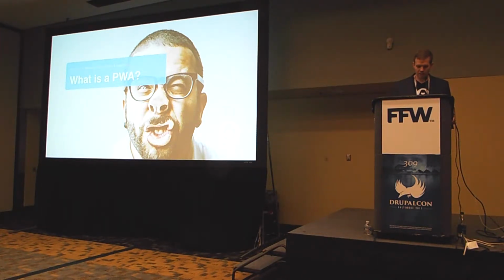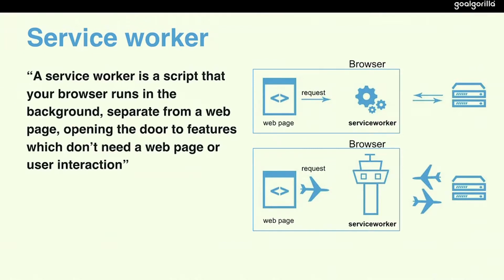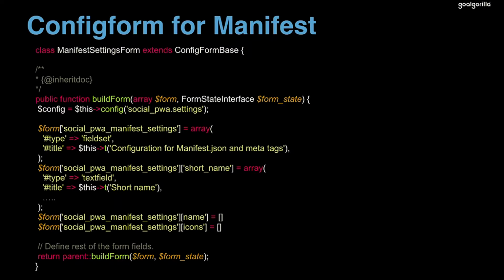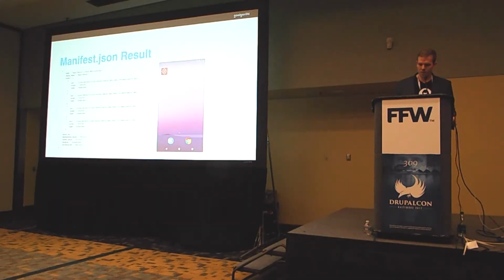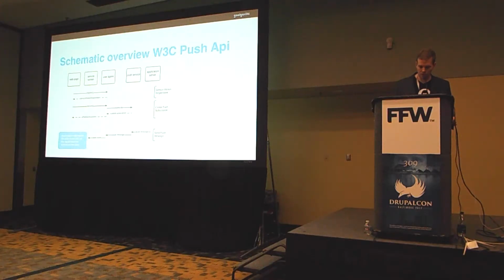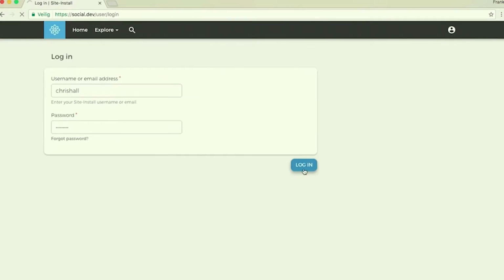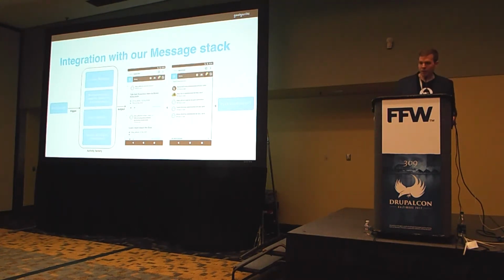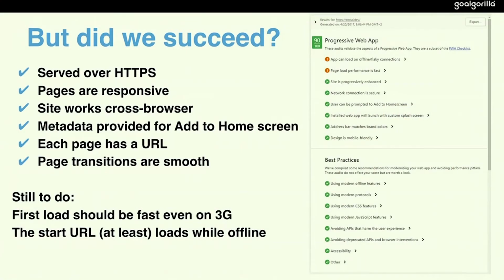Ronald explains Progressive Web Apps at DrupalCon Baltimore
In this session from DrupalCon 2017 in Baltimore Ronald te Brake  explains why we love Progressive Web Apps and how we've implemented them for Open Social to drive user engagement.